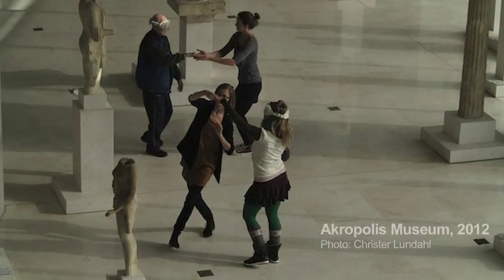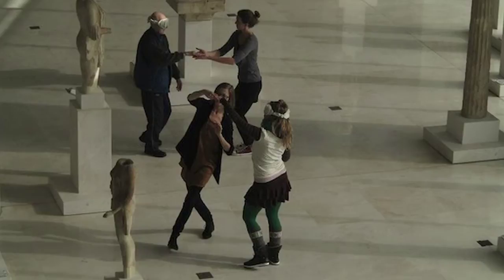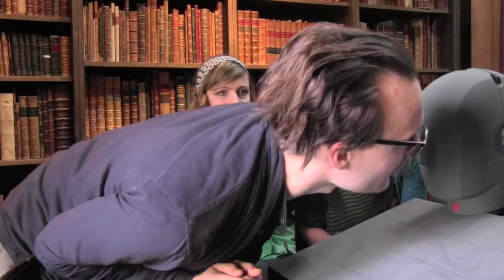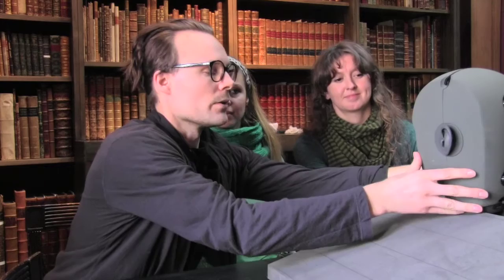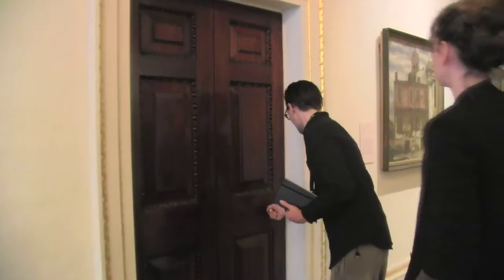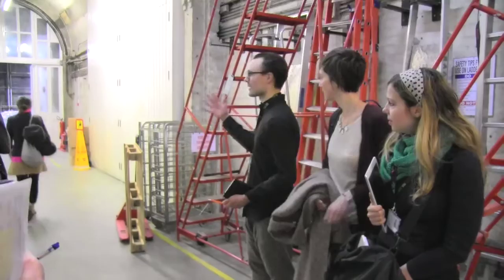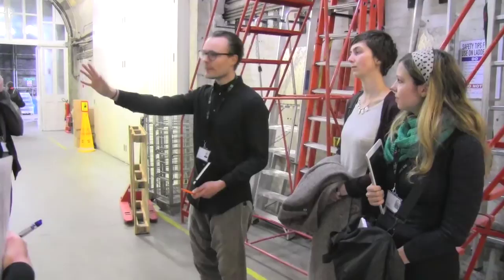Lundahl & Seitl introduce 'Symphony of a Missing Room'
Swedish-born artists Lundahl & Seitl are bringing their experiential artwork 'Symphony of a Missing Room: Archive of the Forgotten and Remembered' to the Royal Academy of Arts this summer.